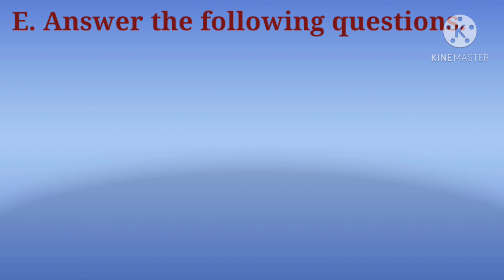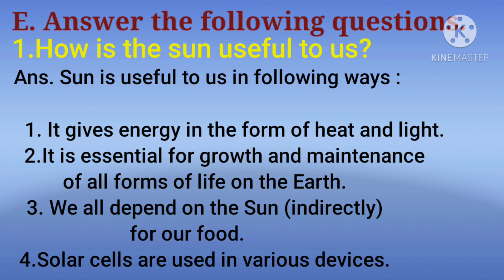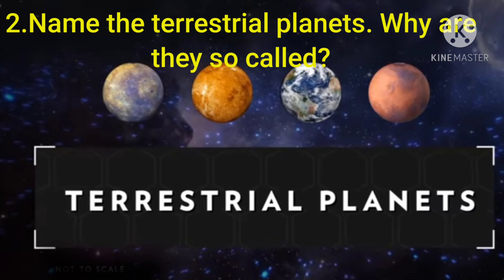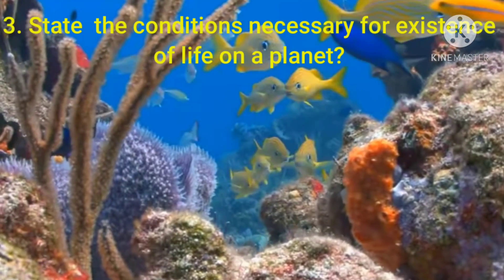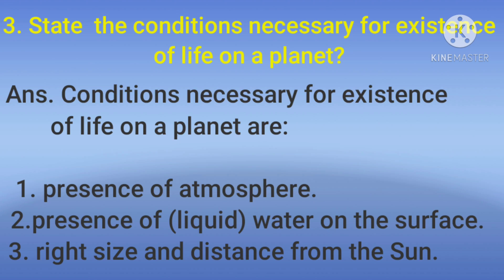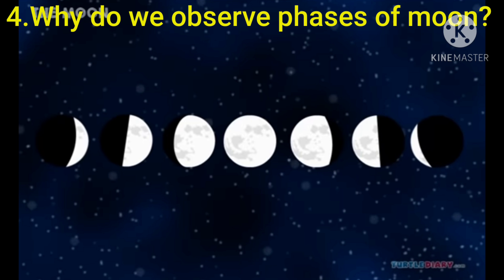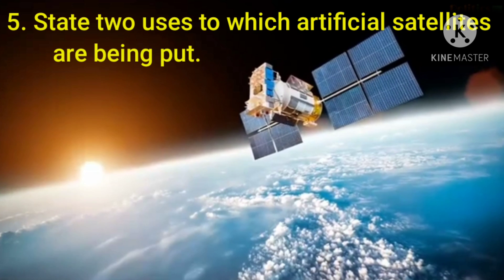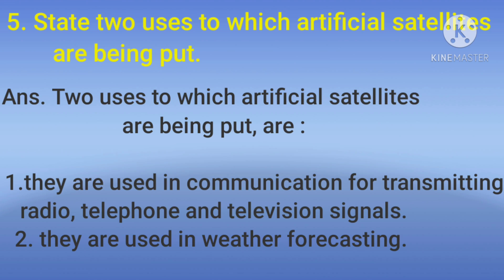L-11 Our Solar System(Part E) Class 5 Subject Science DAV Public School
Solutions of Part E of L-11 (Our Solar System)